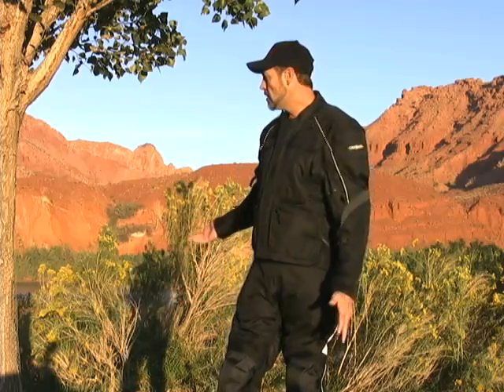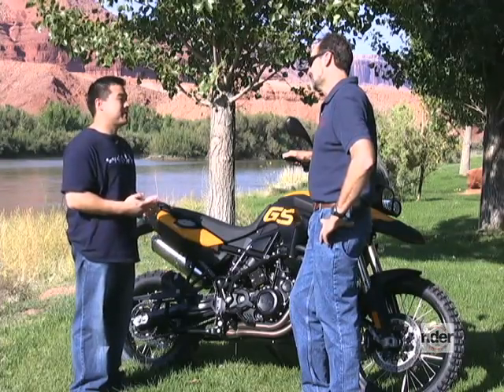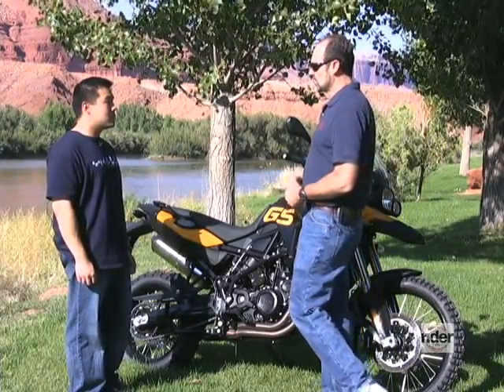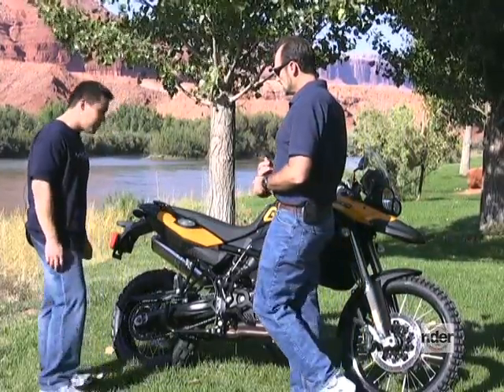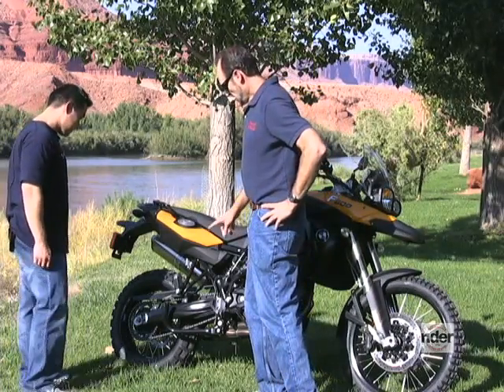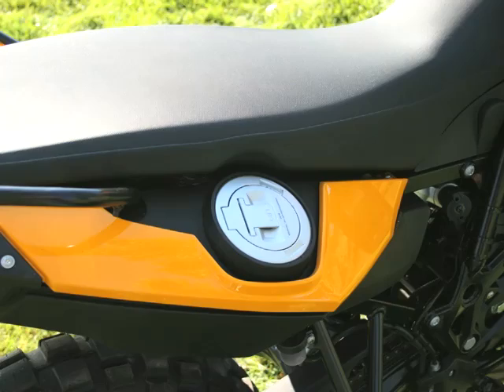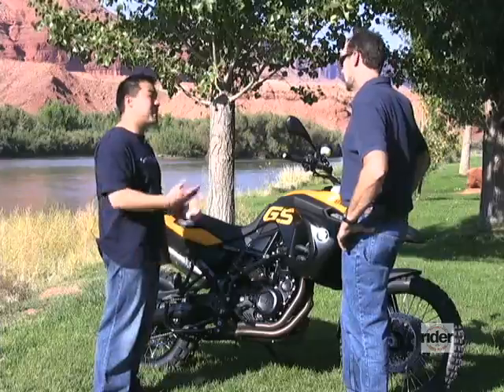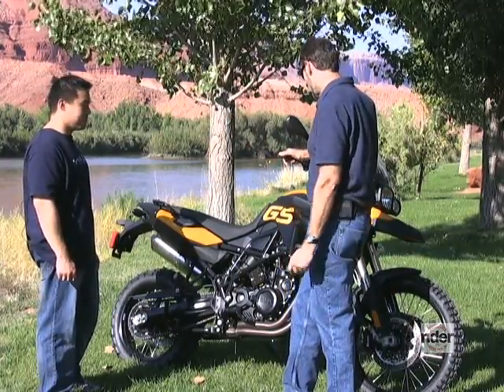MVRTV BMW F800GS Video Test - Part 1 of 8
Here is part 1 of our incredible 8 part test. Everything you want to know and see can be found here. From off-road to street, travel to high mountain adventure - it's here to be experienced in video! A Rider Magazine Video Motorcycle Video Review. From the pages of Rider Magazine!